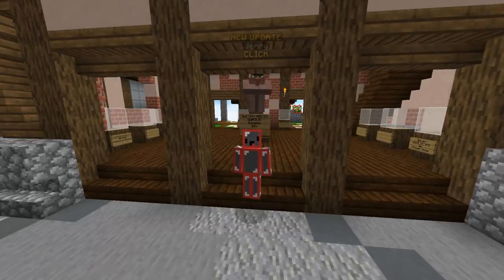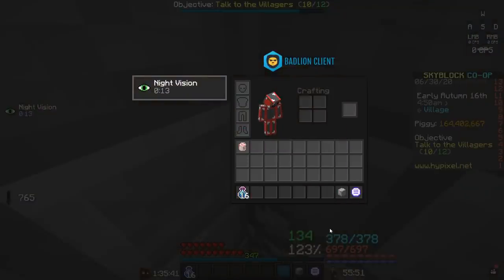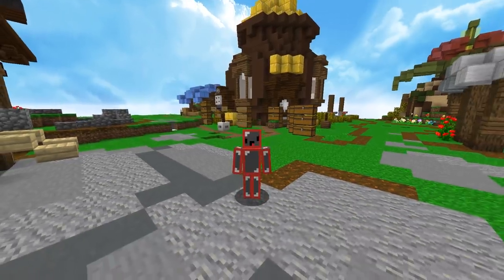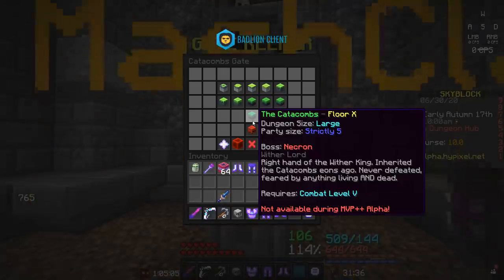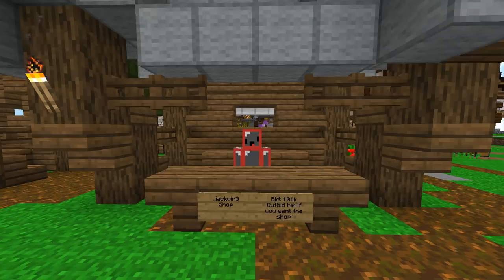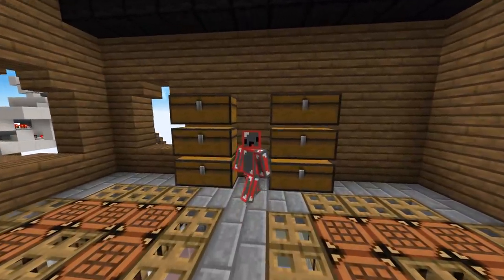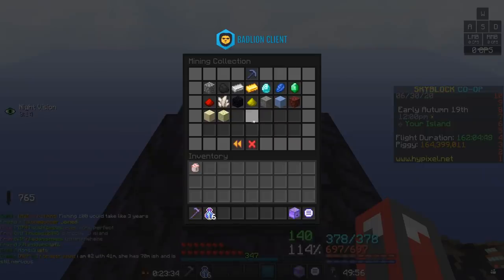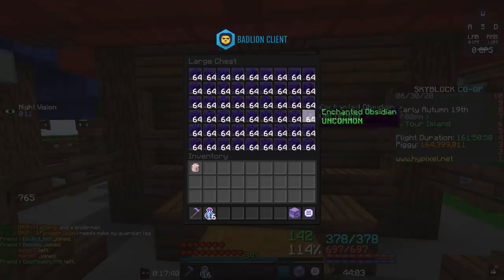GO GRIND FOR THESE ITEMS - (Hypixel Skyblock)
I did a video about some items you should grind for and you guys seemed to like it, so I decided to do another video on the subject, but about some other items that are pretty good.

SUPPORTERS
MASH MANIAC
- Unrealez

MASH MAN
- LucaDaBomb
- Snapshot
- pr0min3r
- Ивара Ivara_